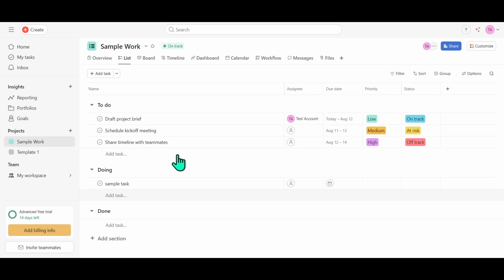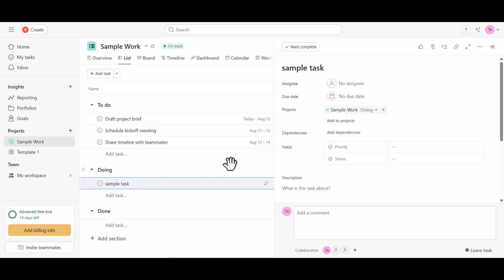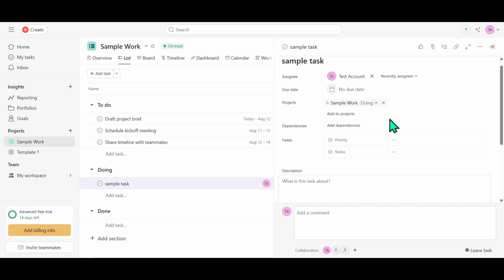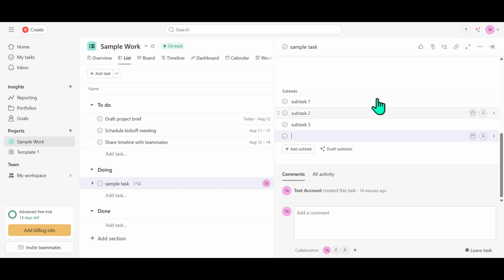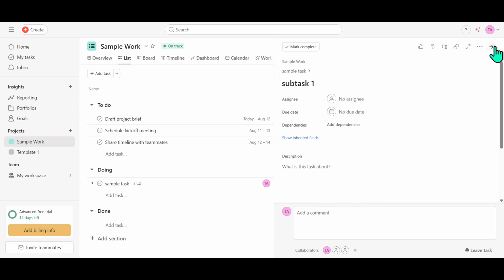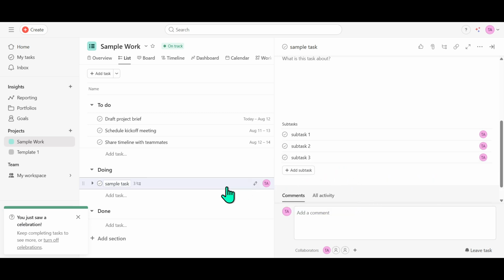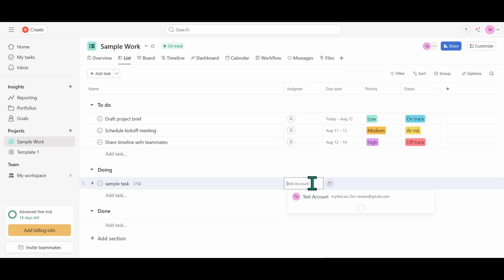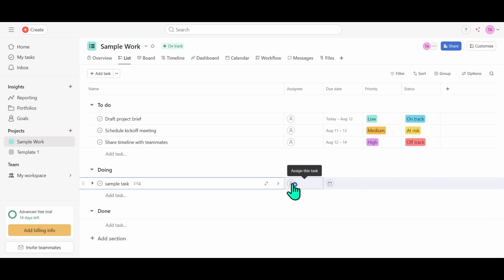Asana: How to Add Multiple Assignees to Tasks (2025 Collaboration & Team Management Tips)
In this video, I’ll show you how to add multiple assignees to tasks in Asana using subtasks, task copies, and workarounds—since Asana only allows one primary assignee per task. Perfect for team collaboration and shared responsibilities.